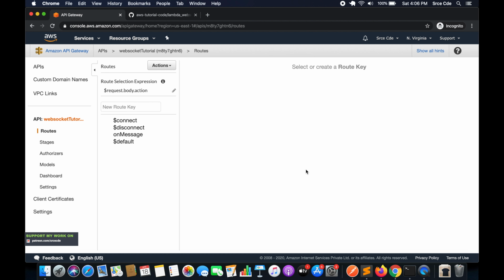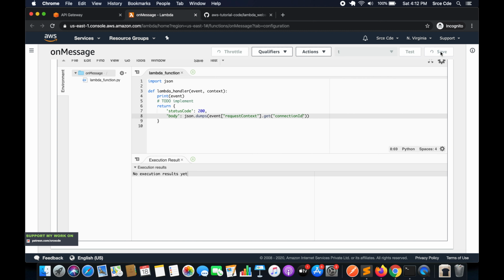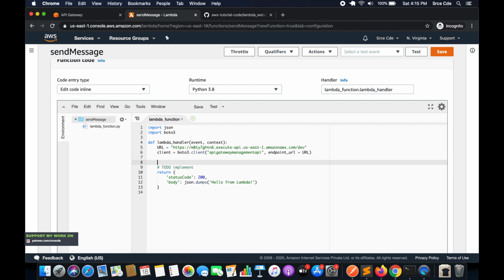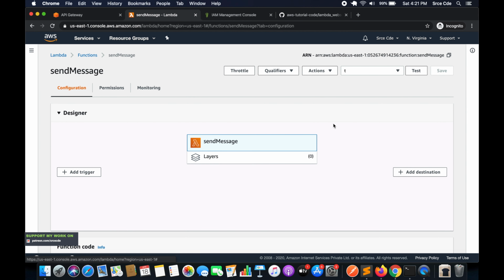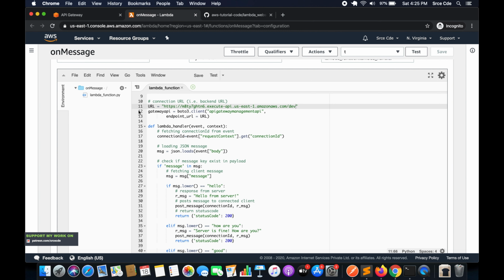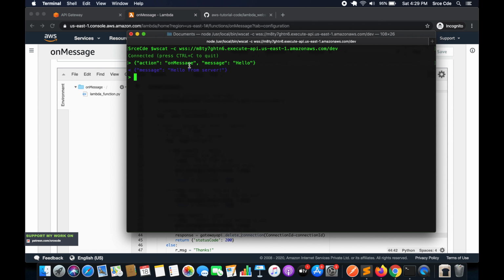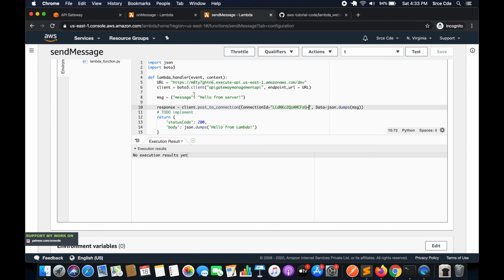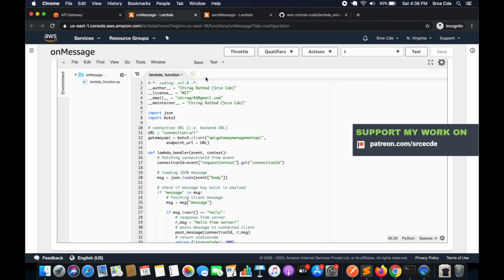Send message from server to connected clients - Amazon WebSocket API Gateway p6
Welcome to part 6 of the tutorial series on Amazon WebSocket API Gateway. In this tutorial, I have covered how to send a message from the server to connected clients along with how to a demo of the conversation using WebSocket API.